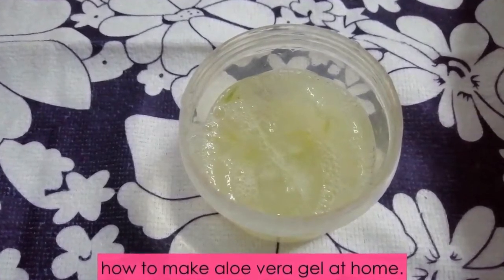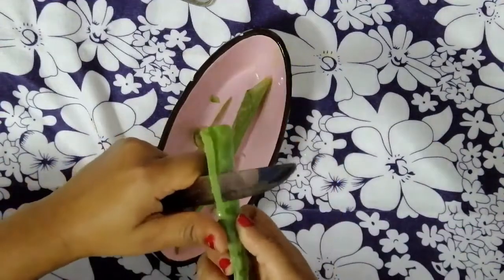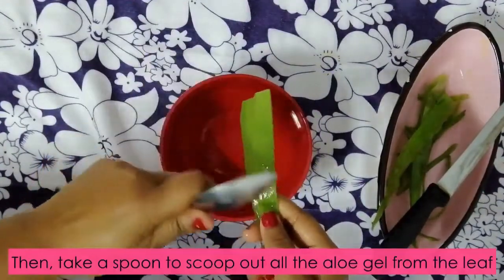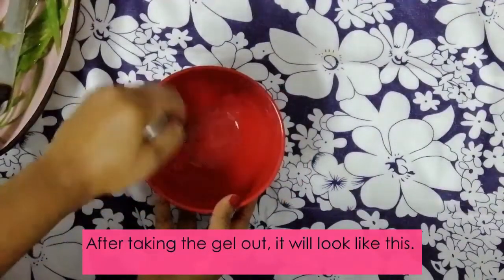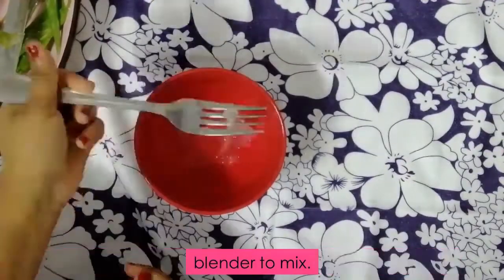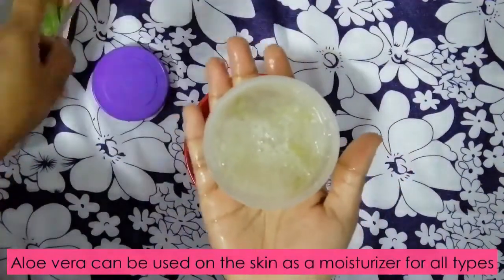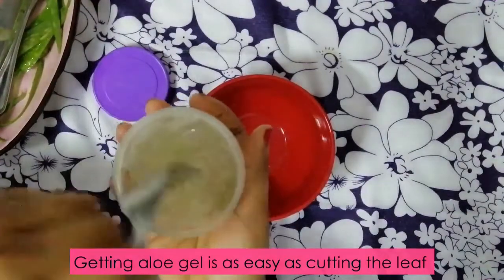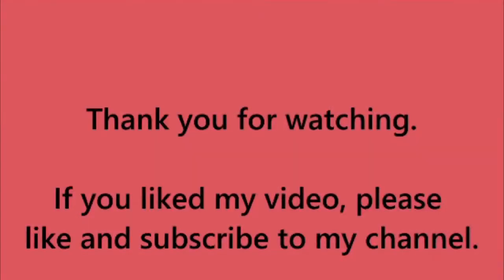Aloe Vera: Nature's silent healer-Make fresh Aloe Vera gel in 300 secs DIY-100% Homemade - skin&hair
Learn how to easily make your own highly beneficial and powerful Aloe Vera gel that you can use in your diet as well as externally on your hair and skin to stay healthy and enhance your beauty.